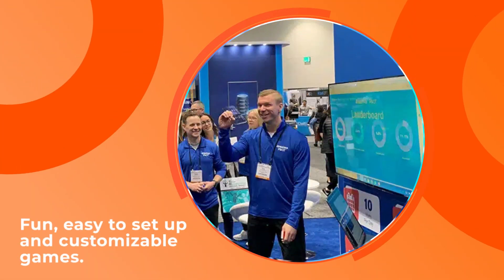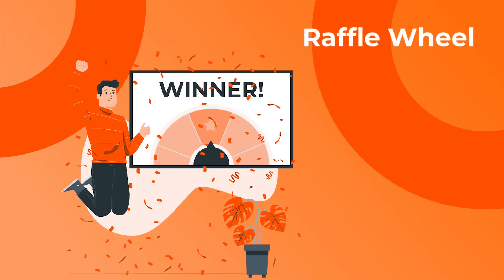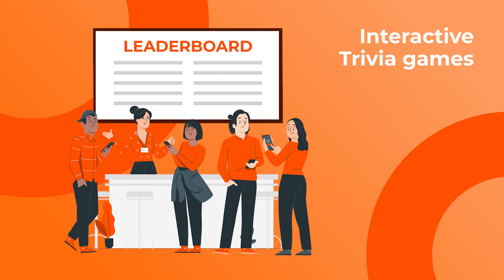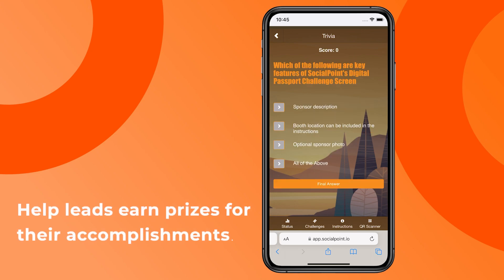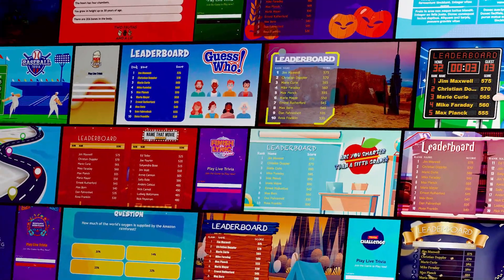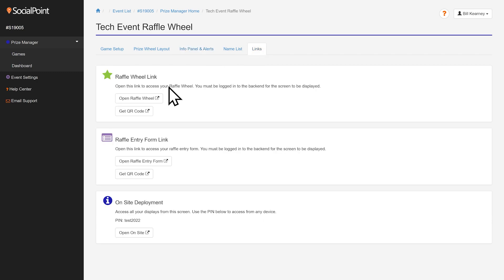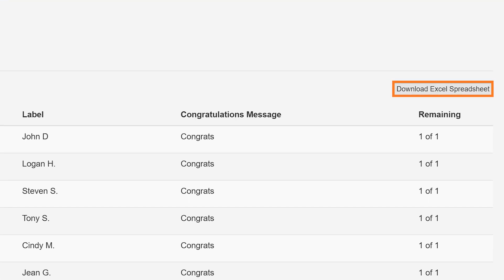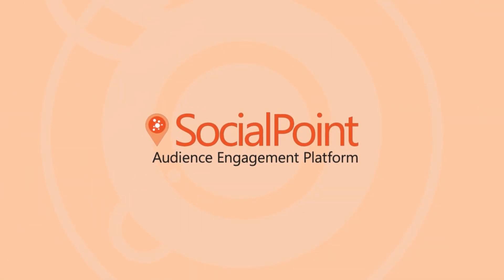SOCIALPOINT(R) Trade Show Games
Drive more booth traffic with fun, easy to set up, customizable trade show games from SocialPoint.  Choose from a menu of interactive game that feed the screens in your booth with interactive content and meet your sales and marketing goals. Now you can afford to be the fun, busy booth!

Choose from 6 Trade Show Games:
- Challenge Bar Trivia
- Virtual Prize Wheel
- Raffle Wheel
- Name Picker
- Booth Passport for Exhibitors

00:00 Trade Show Games Overview
00:24 Inline booths and island booth games
00:54 Multiple booth games and sponsorship
01:14 Branding and themes
01:28 Easily setup your games
01:45 Custom lead forms and lead management
02:07 Conclusion